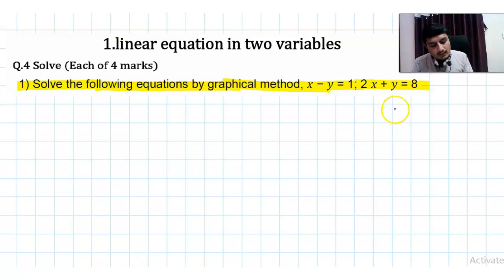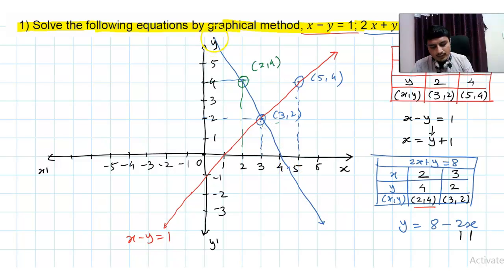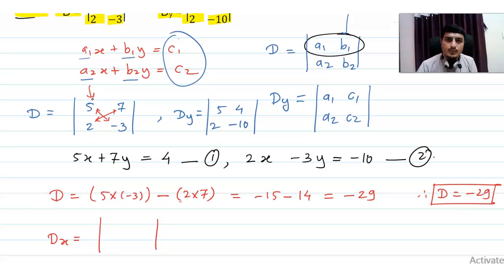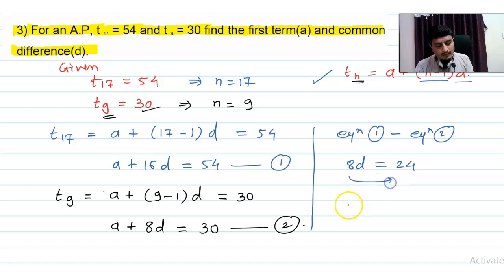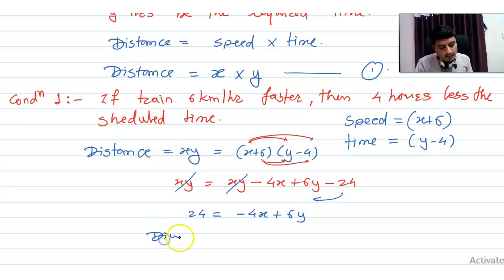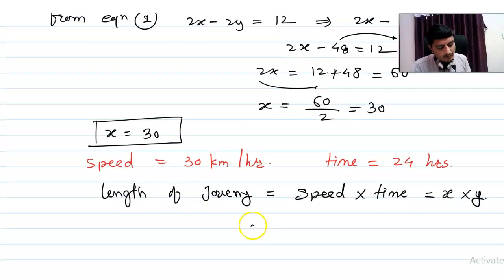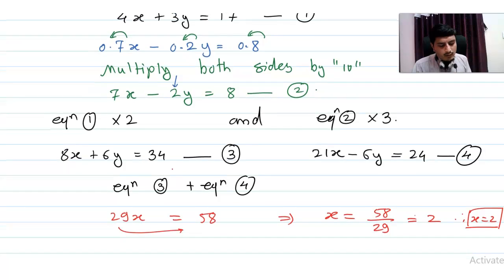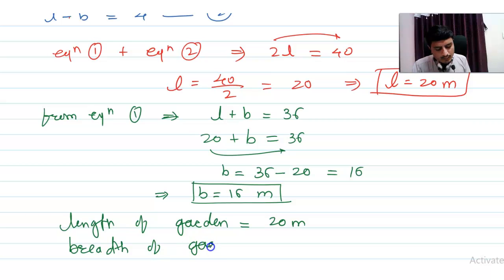Question_Bank_Linear_Equation_in_Two_Variable _ Q.4